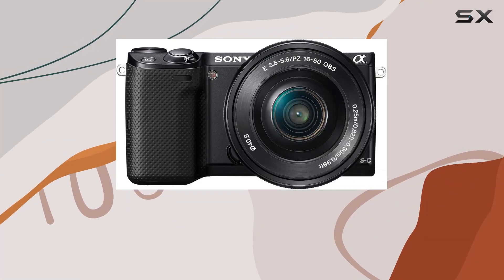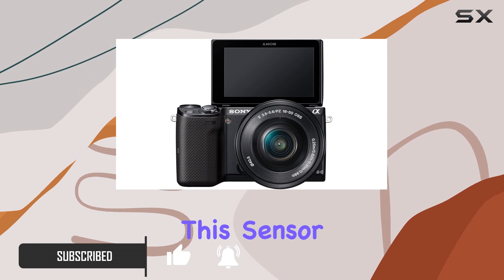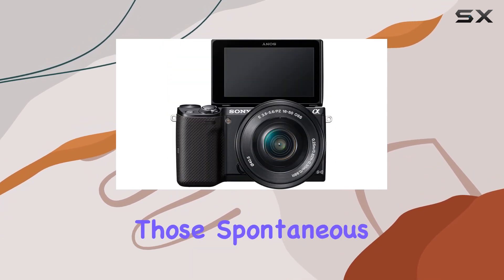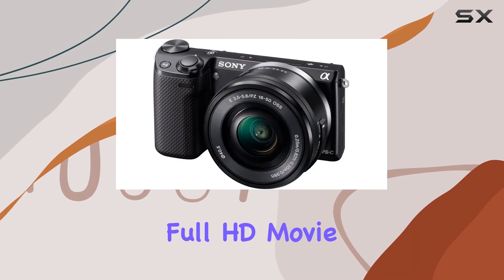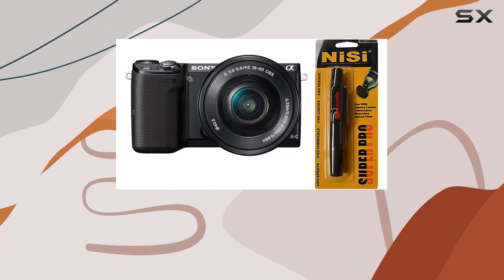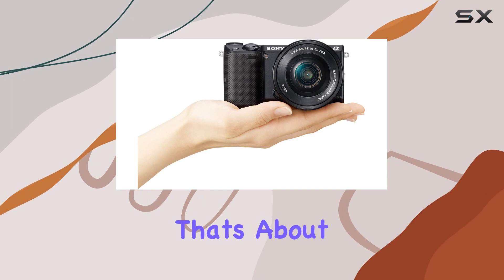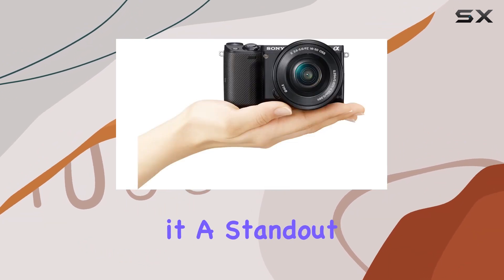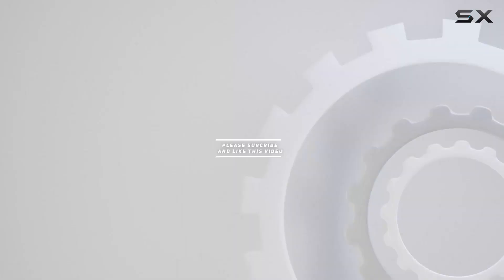Unveiling the Sony NEX-5TL: A Compact Marvel with DSLR Punch!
0:00 Intro
0:06 Review

Things that we mentioned in this video:
Sony NEX-5TL Mirrorless Digital : B00ENZRP38